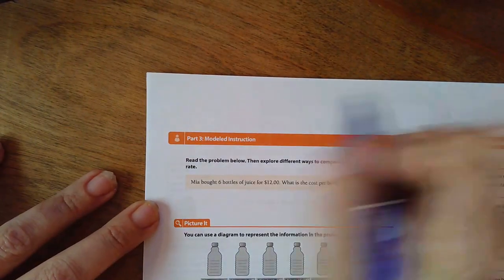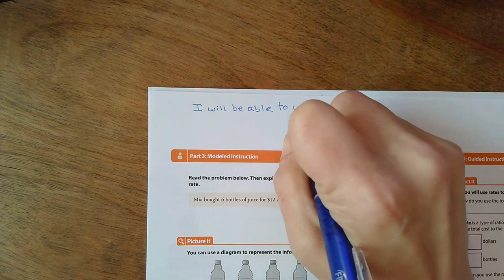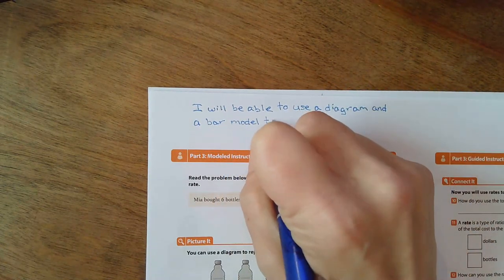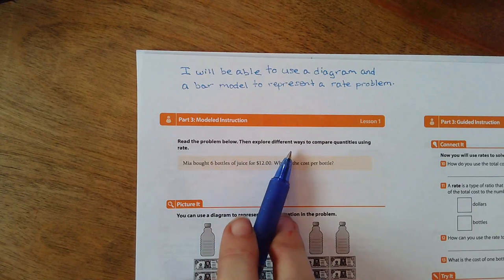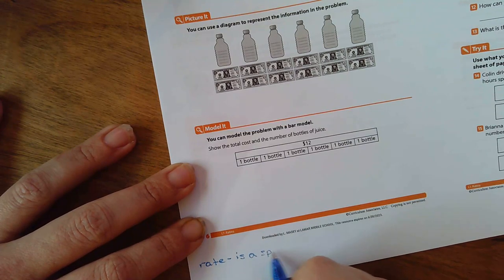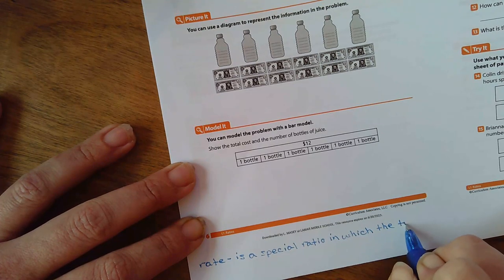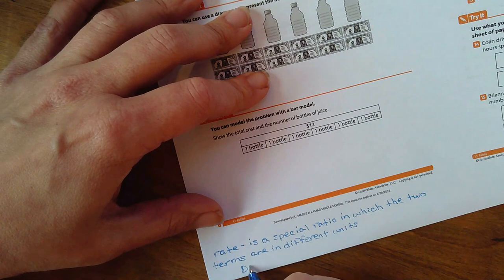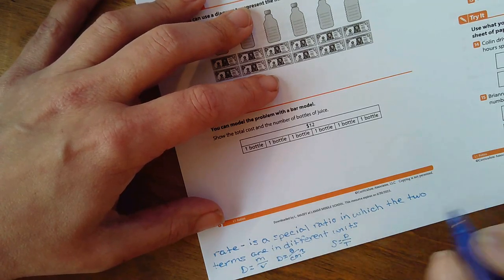Lesson 1 Ratios: Part 3 Modeled Instruction Video 1